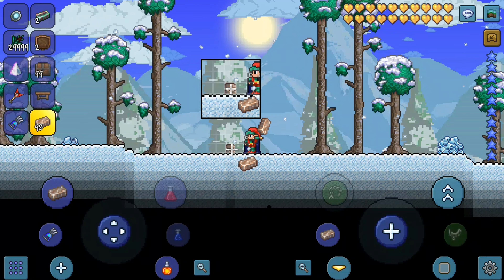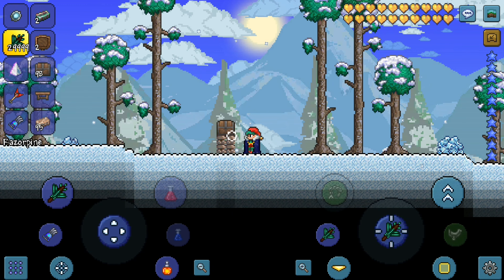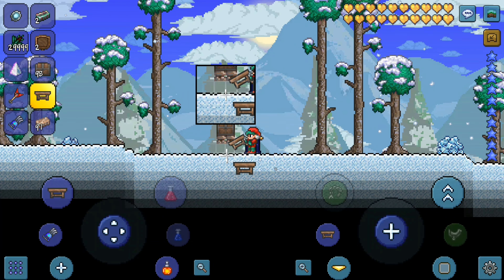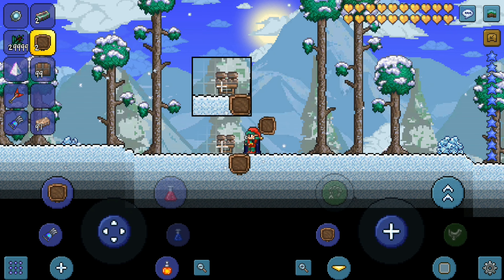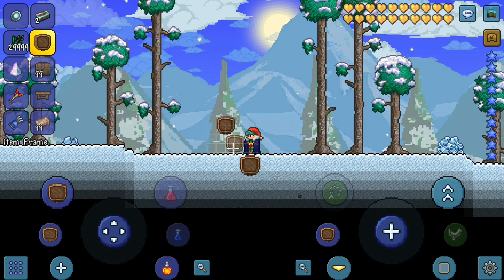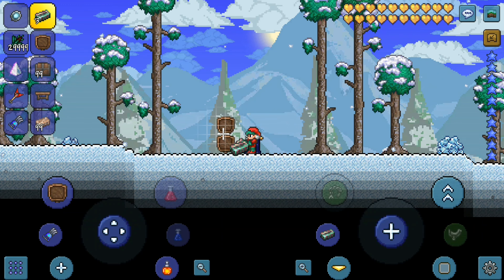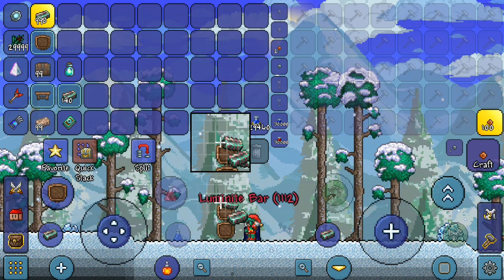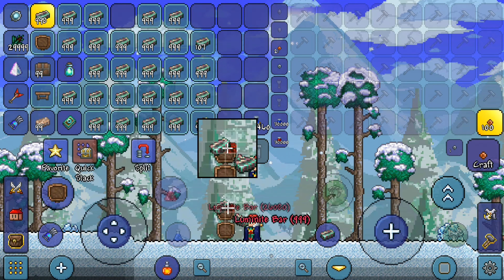TERRARIA 1.3 ANDROID/IOS DUPLICATION GLITCH!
If you enjoyed this video and wanna see more leave a like ; D

100 Likes Please?